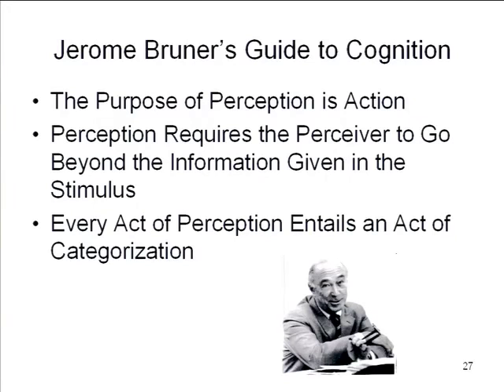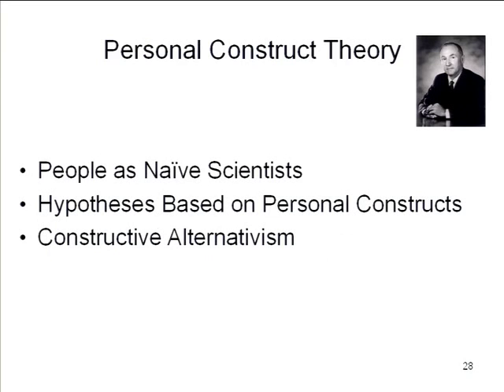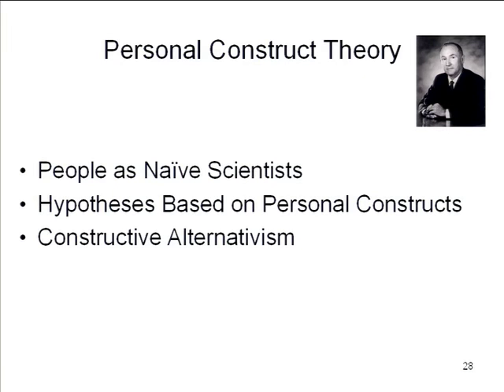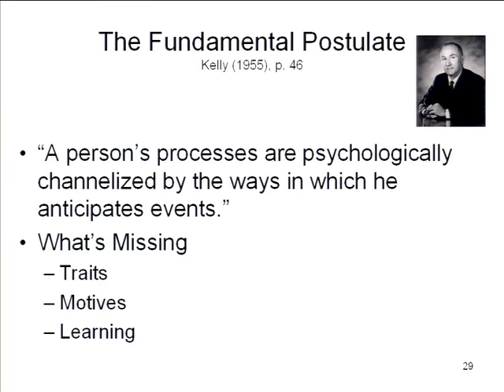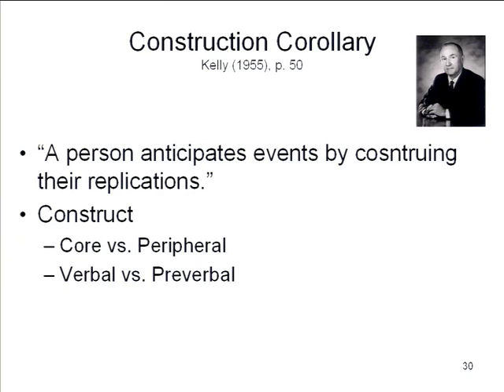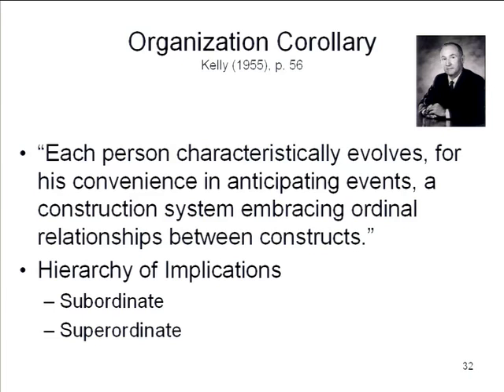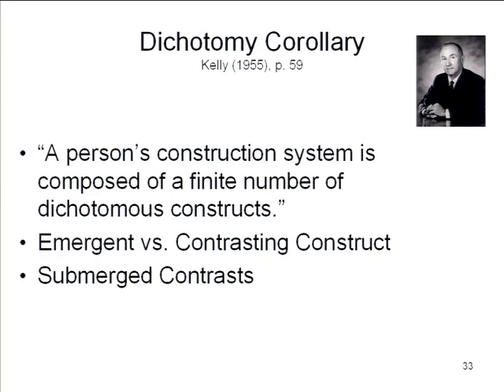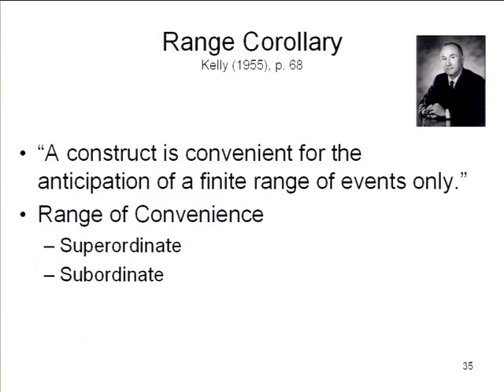27 2010 04 21 Lecture 23 Personality and Social Cognition 2000